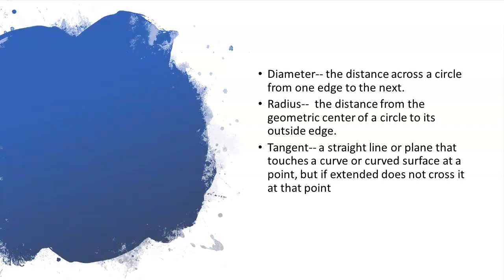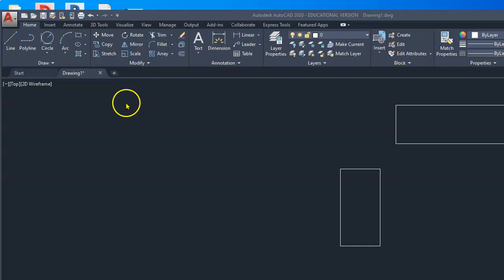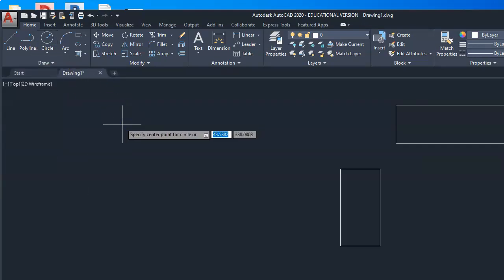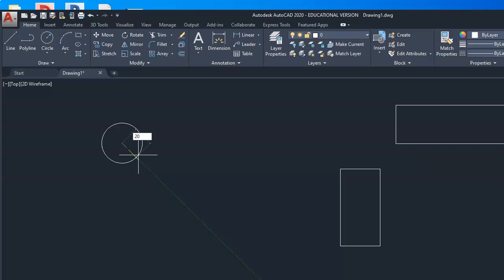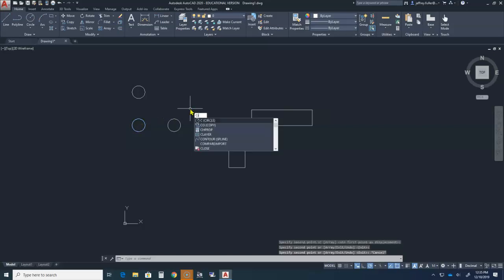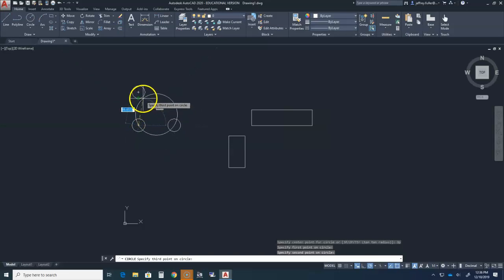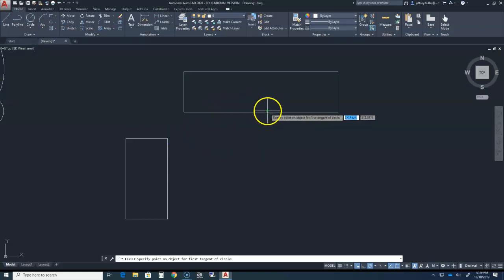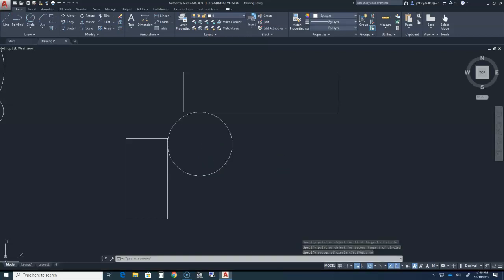Video 2a: AutoCAD Certification; Draw Circles